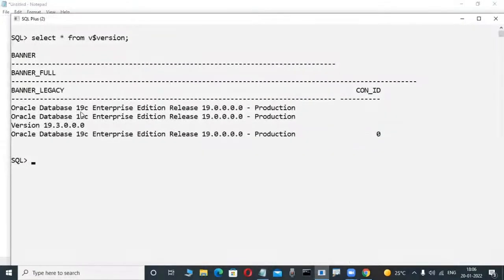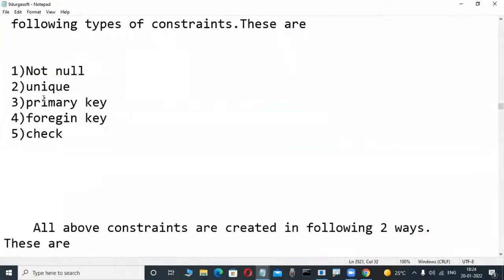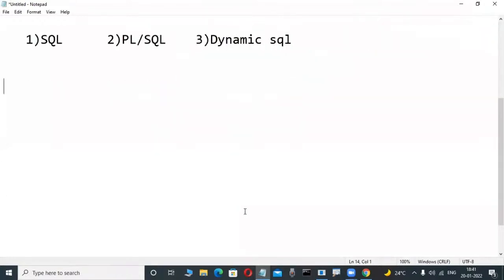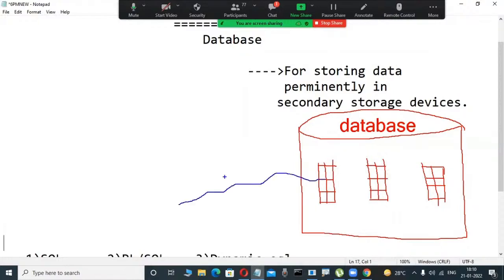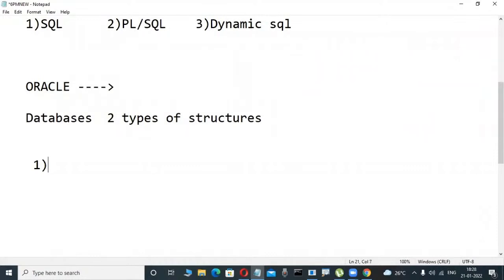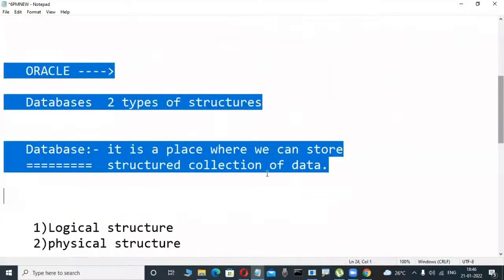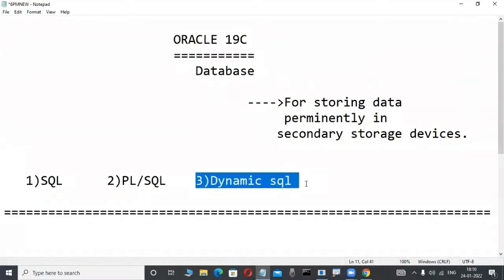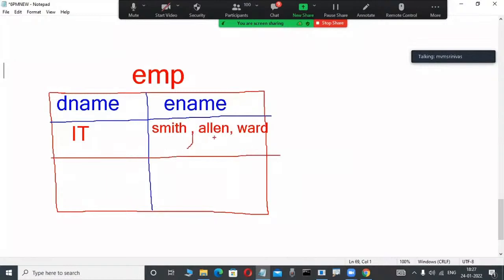ORACLE 19c tutorials by Mr. Murali Sir